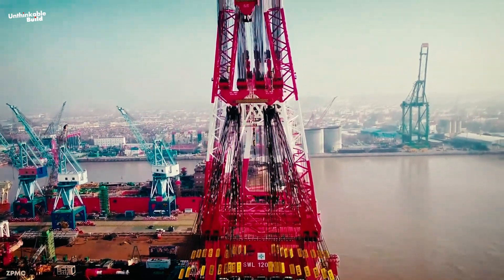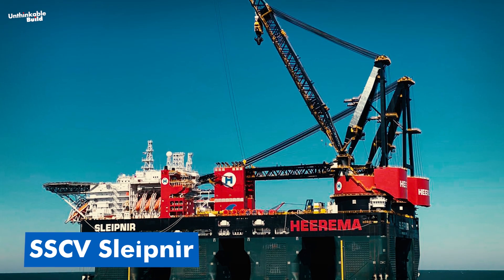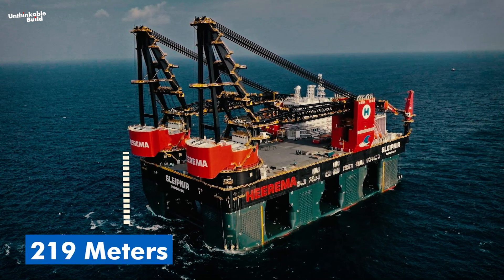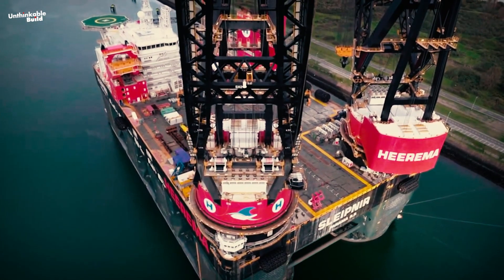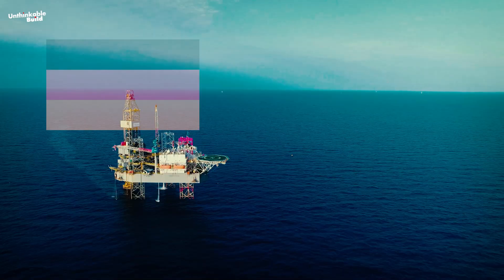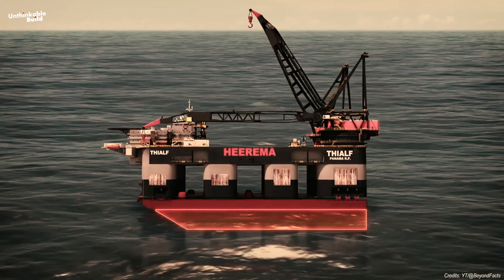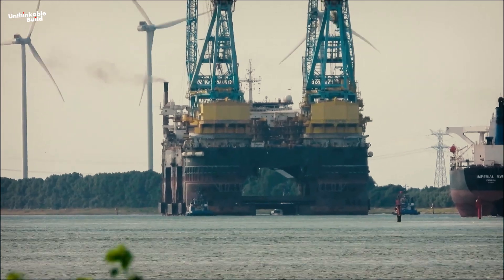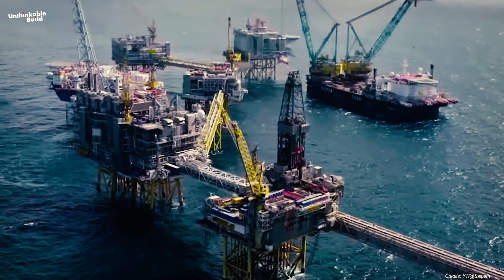World’s Largest Crane Ships: Giants That Lift 15,000 Tons at Sea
Discover the incredible world of the largest semi-submersible crane vessels that dominate the seas with their massive lifting power. In this video, we explore the engineering marvels of crane ships like SSCV Sneer, SSCV Thialf, and Saipem 7000, capable of lifting up to 15,000 tons in a single operation. From building offshore oil platforms to assembling wind farms in the middle of the ocean, these floating giants make impossible tasks possible.

Learn about their fascinating history, cutting-edge technology, massive cranes, and the astonishing feats that make them true heavyweight champions of the sea. Whether you’re fascinated by maritime engineering, offshore construction, or record-breaking machinery, this video reveals how these giants of the ocean continue to shape the world of deep-sea operations.

0:00 Crane Ships
1:03 Intro of SSCV
1:20 The largest SSCV Sleipnir
4:34 SSCV Thialf
6:35 Saipem 7000